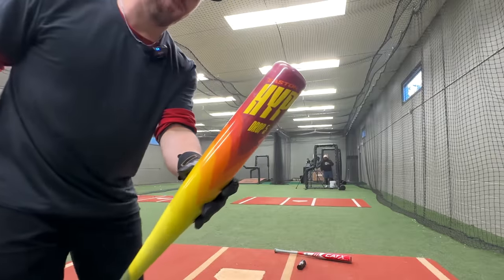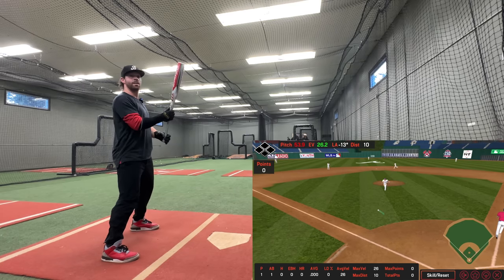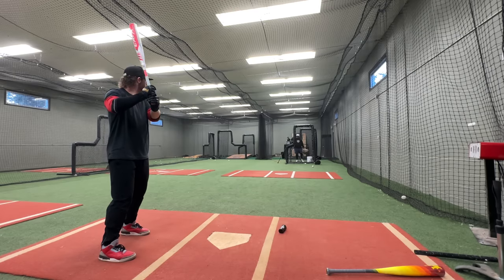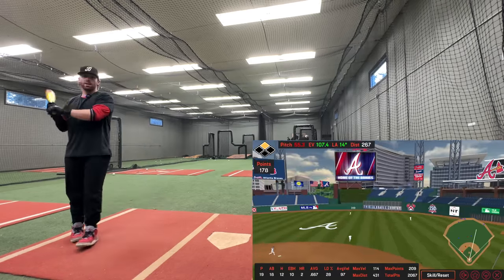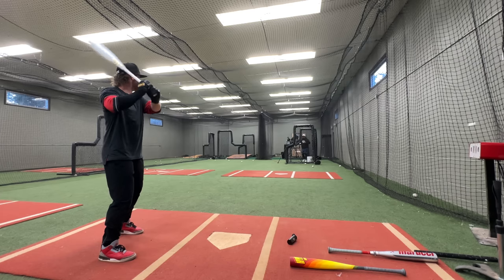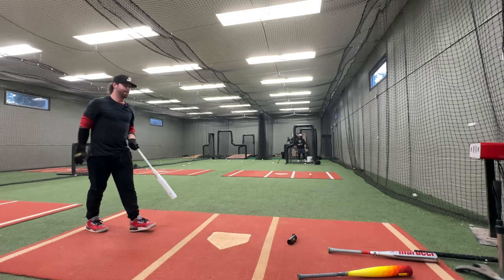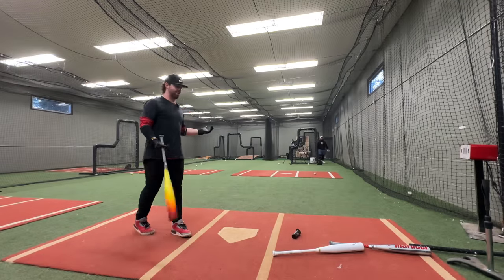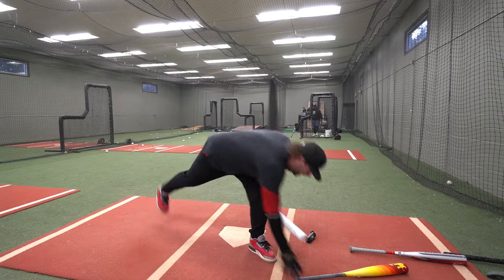EASTON HYPE FIRE vs RAWLINGS ICON 2024 | USSSA Exit Velo Showdown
Today we're crowning a new USSSA GOAT.

And here's a list of really good durable Alloy USSSA bats

The baseballs we use